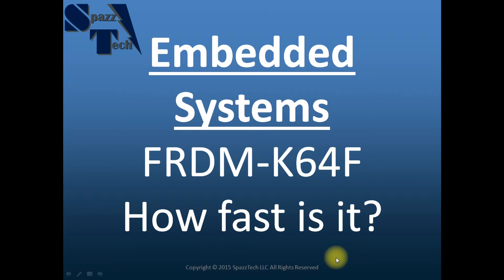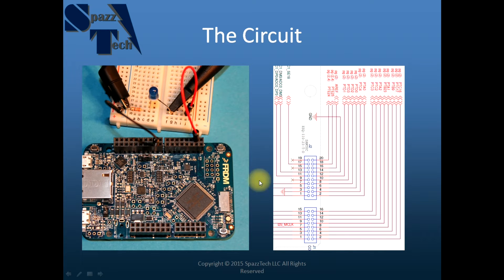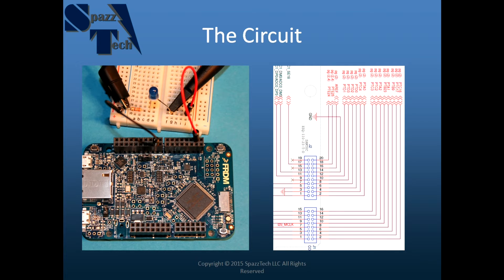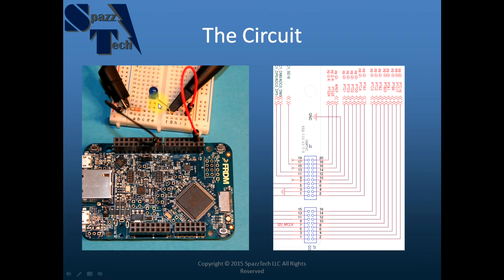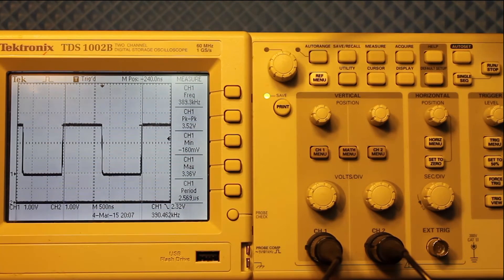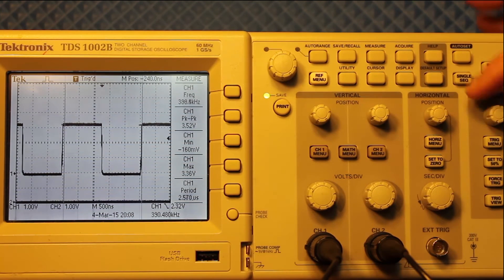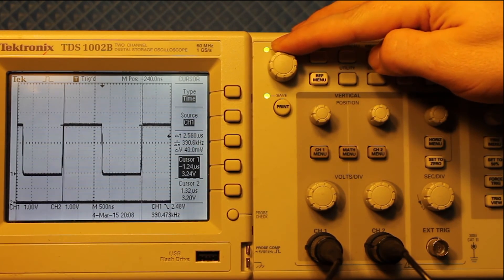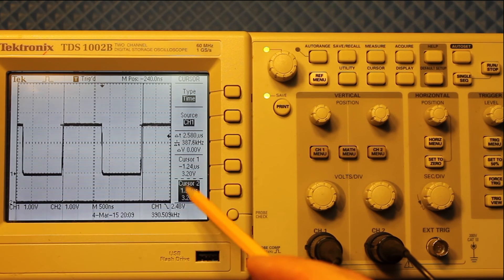Kinetis FRDM-K64F - How fast can it toggle a GPIO pin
In this video I use an oscilloscope to measure how fast the Freescale FRDM-K64F can toggle a GPIO pin using the high level code generated in Kinetis Design Studio using Processor Expert.